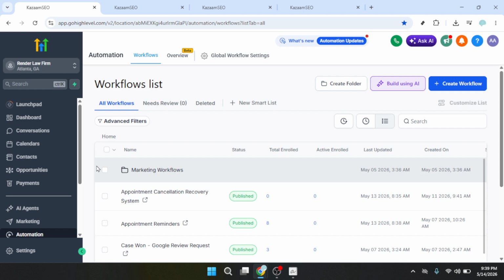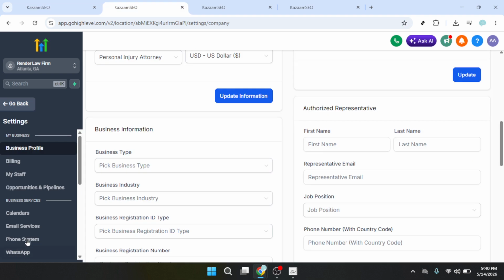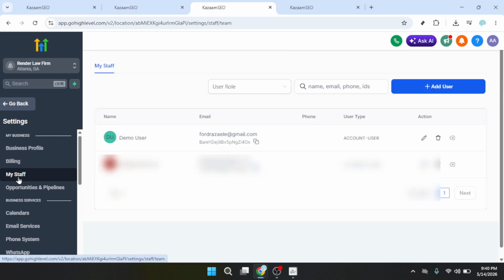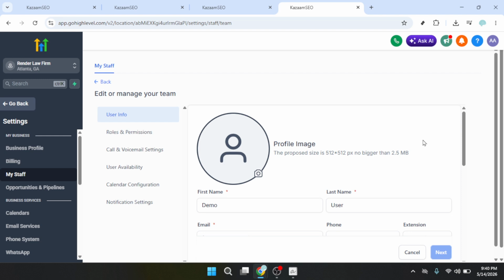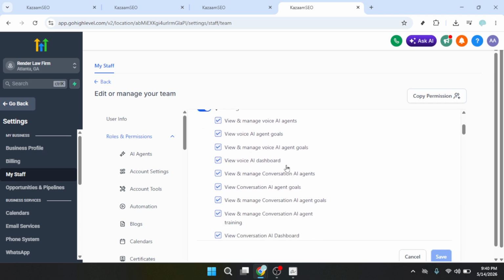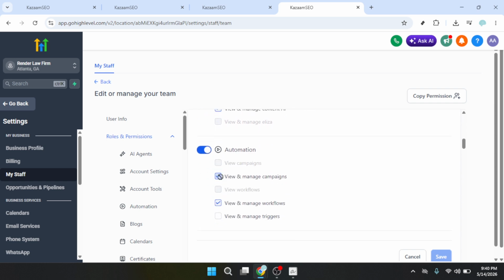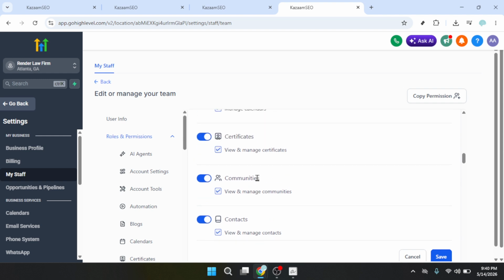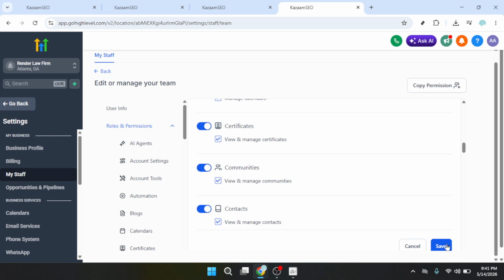How to Give Access to Your Client in GoHighLevel (Easy Guide)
In this video, we discuss how to give access to your clients within GoHighLevel. Learn to manage client permissions by fine-tuning user roles and sub-account access within your HighLevel CRM. This GoHighLevel tutorial covers all the essential settings for effective client management and agency workflow.

00:00 Introduction
00:15 Select Correct Sub-Account
00:30 Access Account Settings
00:41 Navigate to My Staff
00:56 Find Client Profile
01:10 Edit Client Details
01:20 Open Roles & Permissions
01:37 Understand Access Switches
01:43 Grant or Limit Access
01:50 Minimum Access Approach
02:08 Example View Only Access
02:16 Set Client Expectations
02:24 Save Permission Changes
02:39 Immediate Effect of Changes
02:49 Adjust Permissions Later